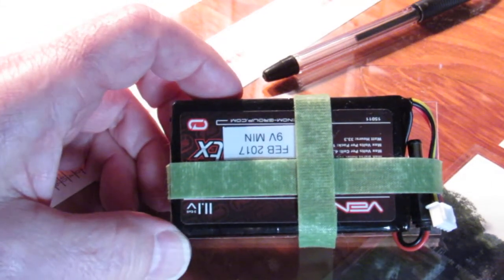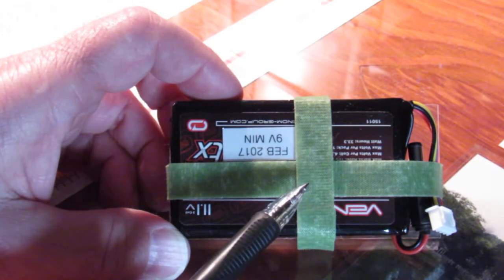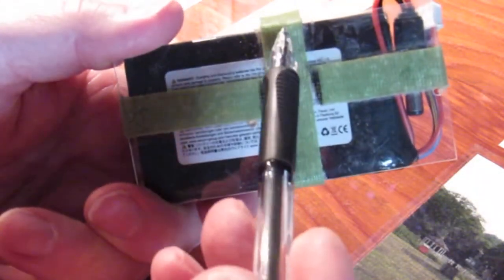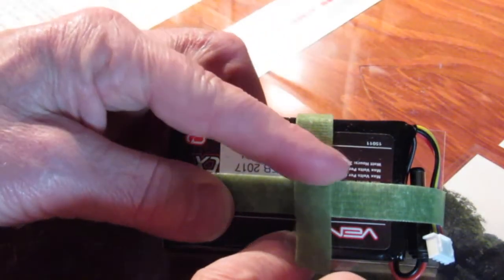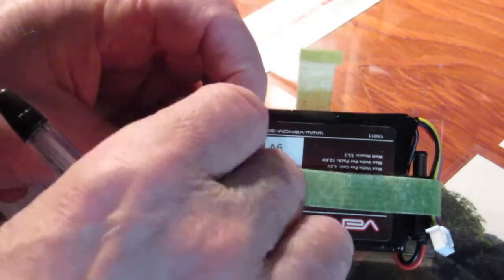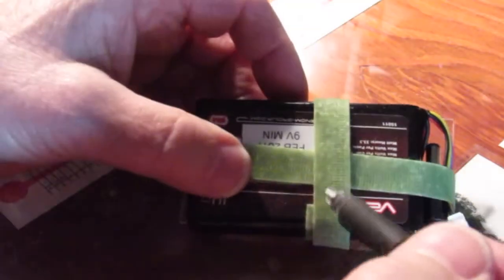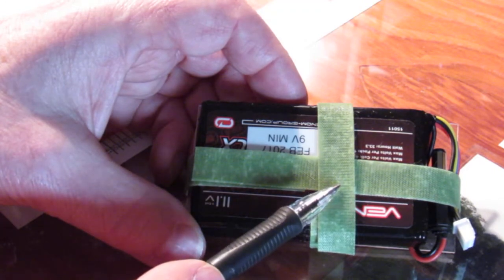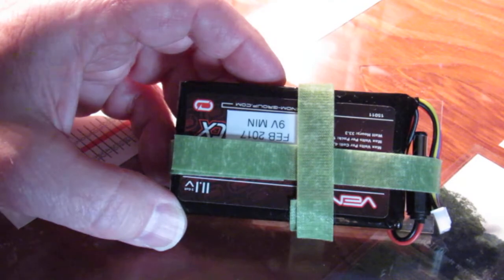KX3 LiPo battery mod update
I made a slight modification to the LiPo battery straps for the KX3 LiPo battery mod. There was too much over lapping of the velcro at the same spot. This added a little too much thickness to the assembly. Be eliminating one of the over lapping straps and moving the other to over lapping straps to another location, it gave us an additional 3/32" of clearance inside of the radio.
Barry